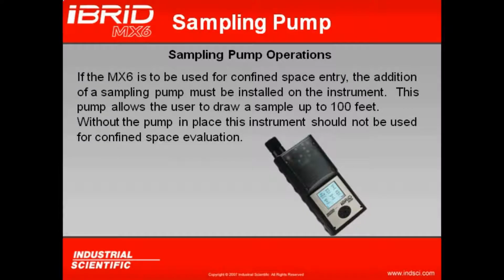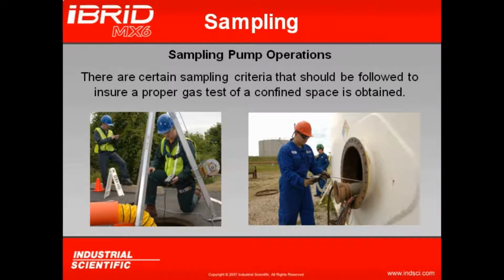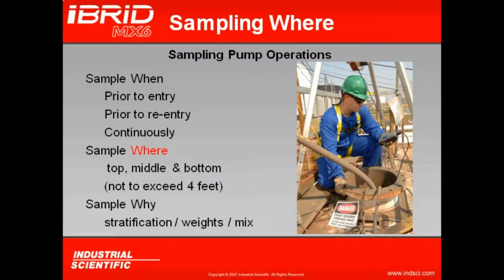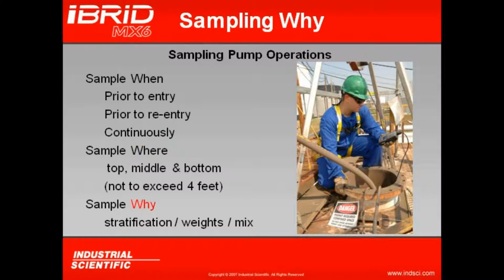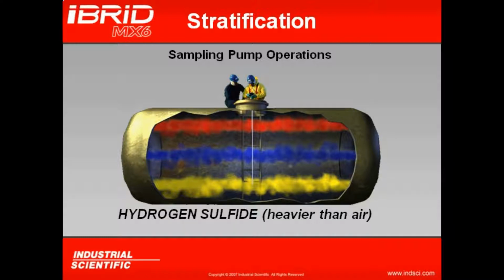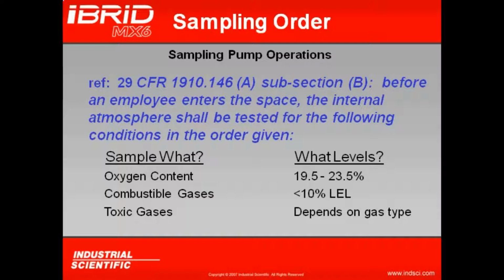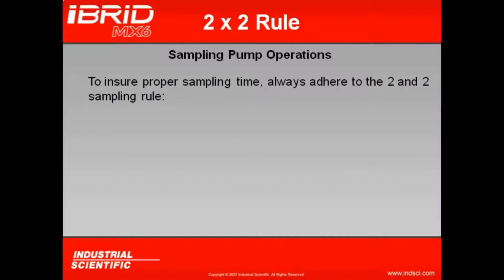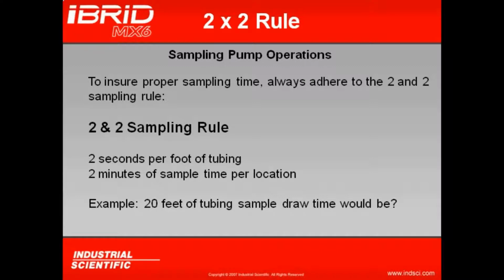MX6 Confined Space Sampling